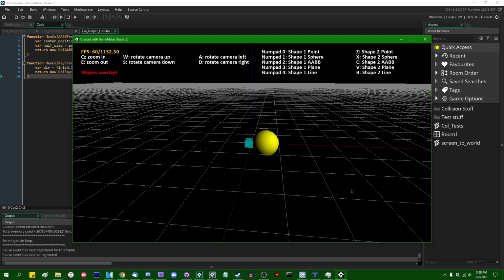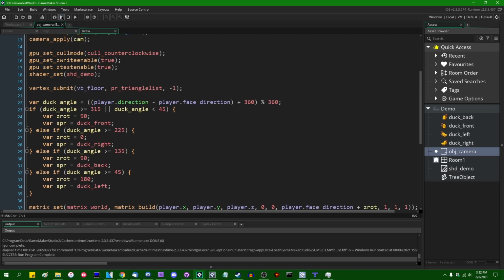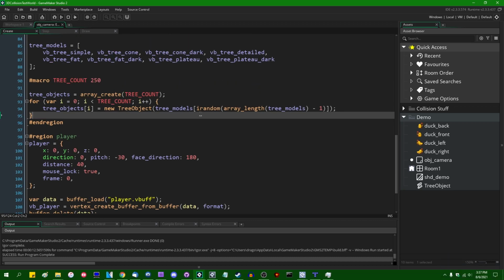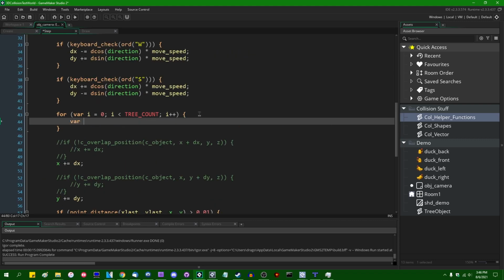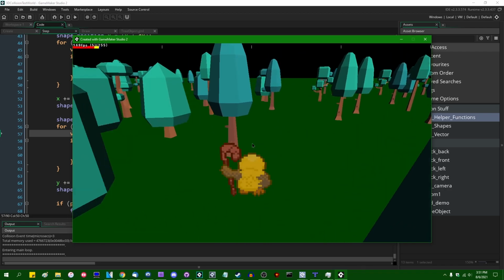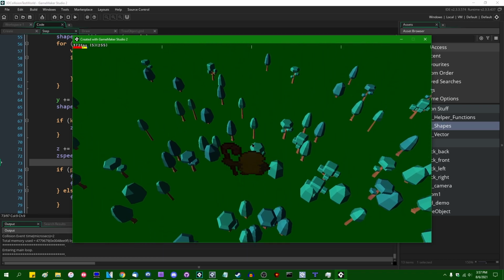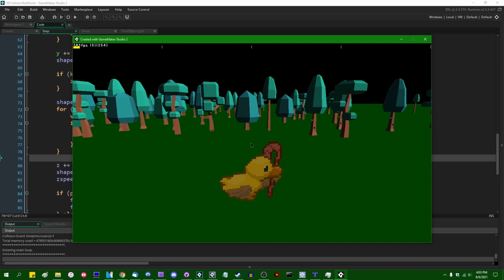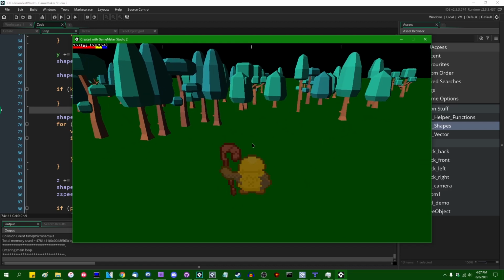Game World (Act I) - 3D Collisions in GameMaker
We've got the basics of 3D collisions down: spheres, boxes, planes, as well as raycasts of various types. Now it's time to assemble what we have and use it to create a functional game world!

After this milestone I'm going to take a (hopefully short) break from 3D collisions for a bit, and then it's going to be time to talk about triangle collisions and triangle meshes!

3D collisions in native GML are one of the more commonly requested tutorial subjects I get. This is a big subject and will require a long time to cover properly, but they can be done - no external DLLs required!

Thumbnail credit:
world by Prettycons from the Noun Project

That promised social media link spam.